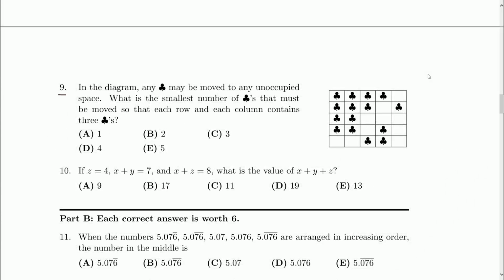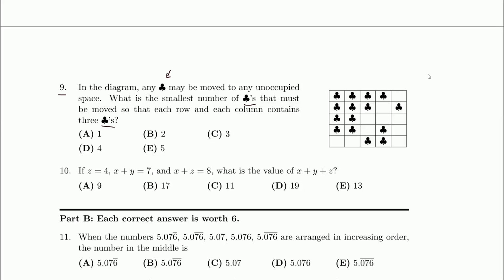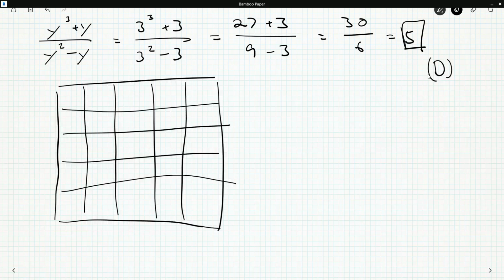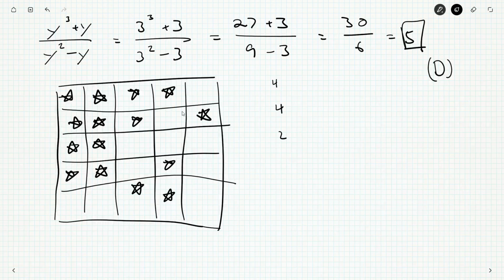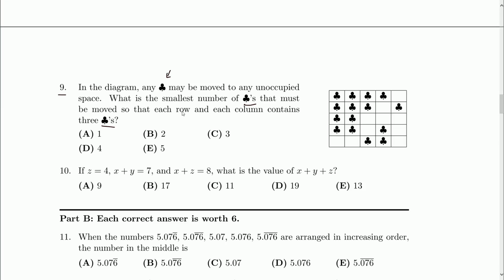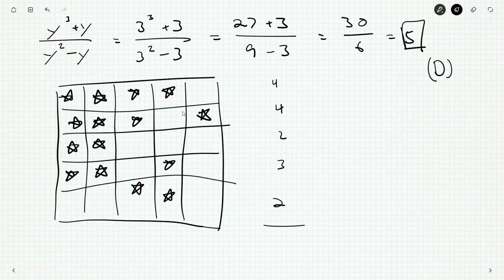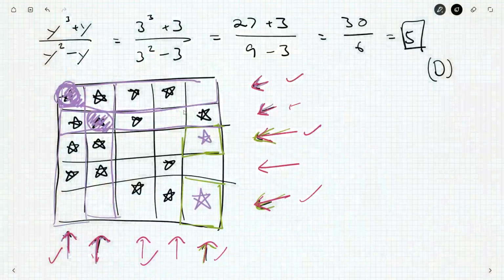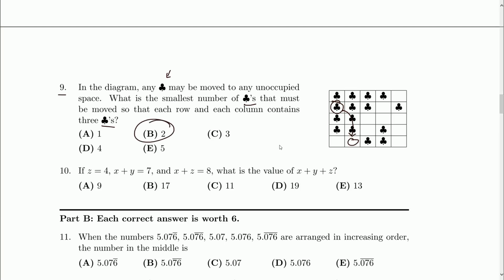Pascal 2009 9